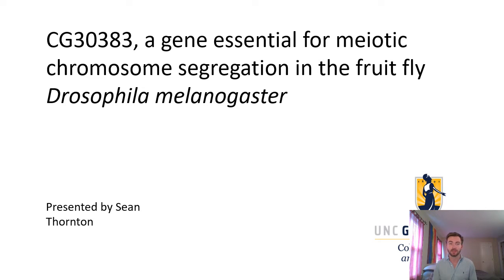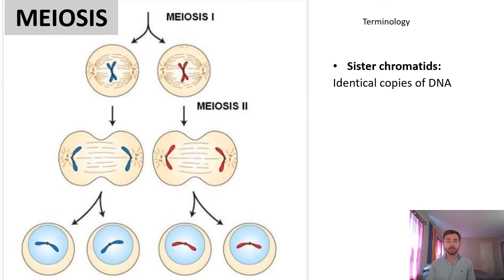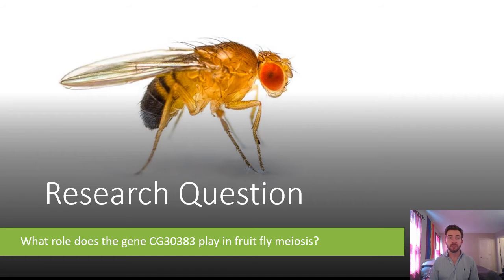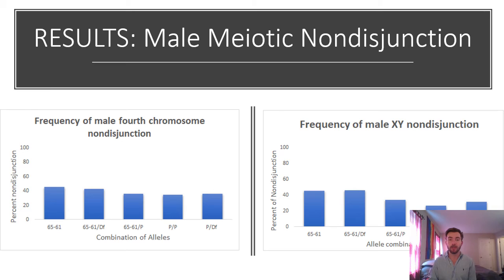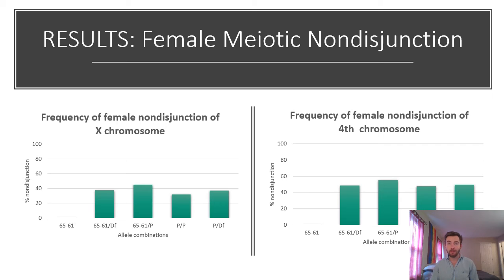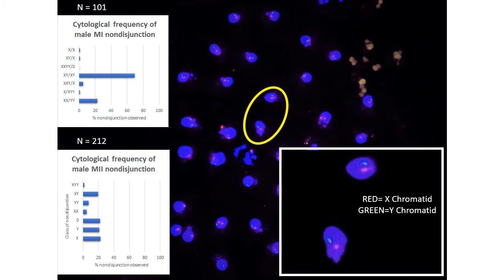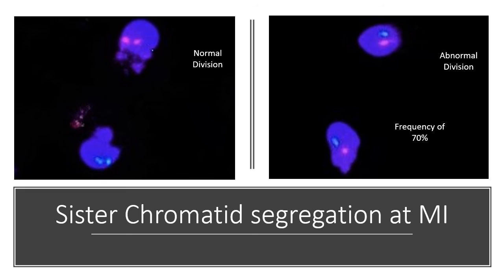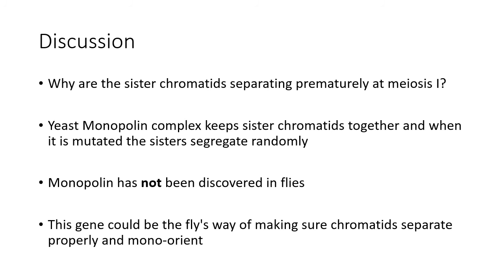Thornton, Sean 2020_UNCG_TURCE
CG30383, a gene essential for meiotic chromosome segregation in the fruit fly Drosophila melanogaster

The genetic characterization of CG30383: a gene essential for meiotic chromosome segregation in Drosophila melanogaster
Student Authors: Sean Thornton, Senior (Biology) Sarah Pellizzari, Junior (Biology)
Faculty Mentor: Dean Tomkiel (Biology)
ABSTACT
Meiosis is the process by which haploid gametes are produced from diploid cells. We are characterizing mutants in the model organism D. melanogaster that disrupt meiotic chromosome segregation. Here, we describe a new mutation that alters both male and female meiosis.  We used recombination and deficiency mapping and whole genome sequencing to identify a frameshift mutation in CG30383. Complementation tests revealed that a P element insertion in CG30383 as well as a deletion of the gene fail to
complement. No previous meiotic function has been ascribed to this gene, and analysis of the predicted protein product revealed no conserved features. Genetic tests of chromosome transmission indicated that all allelic combinations cause Meiosis I nondisjunction of both sex and fourth chromosomes in males and females. Meiosis II nondisjunction of the sex chromosomes was also observed in males. Cytological examination of male meiosis using Fluorescence In Situ Hybridization suggests that the mono-orientation of sister chromatids at meiosis I is disrupted.  Thus, this gene may encode a protein involved in the monopolin complex, which ensures coorientation of sister kinetochores at meiosis I so that homologous chromosomes properly segregate.

Expo description:
Proper chromosome segregation is important for meiosis to occur correctly and the gene CG30383 has a crucial role in that process. This presentation mostly focuses on the research question and how those answers were obtained through various genetic experiments. When the gene CG30383 is mutated or deficient there is significant nondisjunction of chromosomes. The pattern of aberrant disjunction visualized cytologically is similar to that of the mutated Monopolin complex in yeast suggesting that CG30383 has a similar role in the fruit fly. Could this gene be the fruit fly's way to keep sister chromatids together at meiosis I?